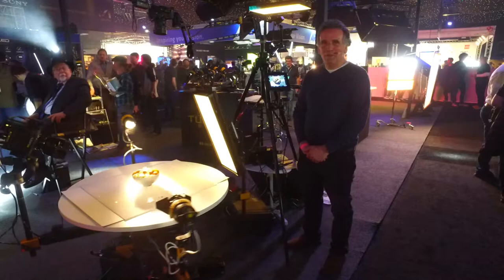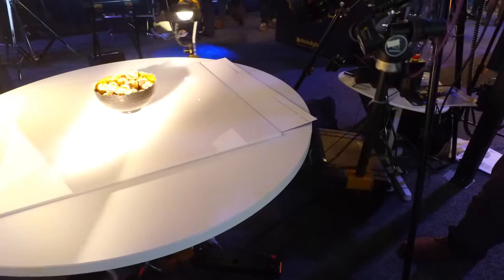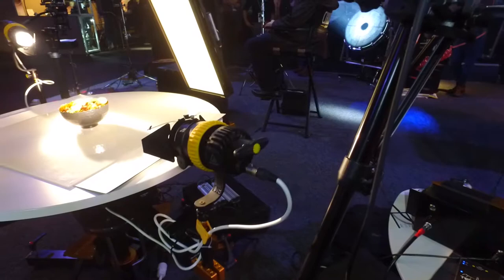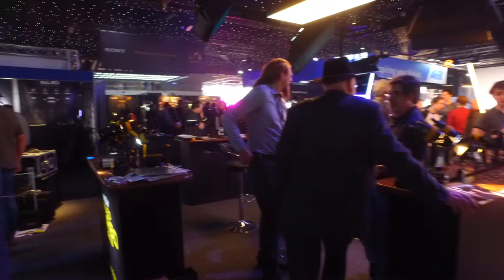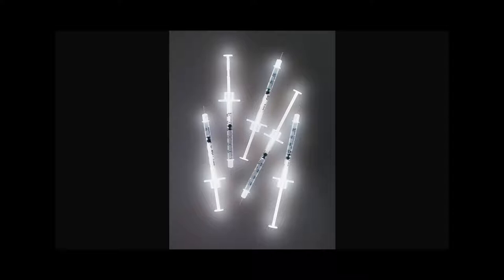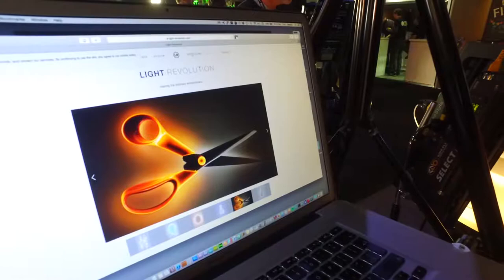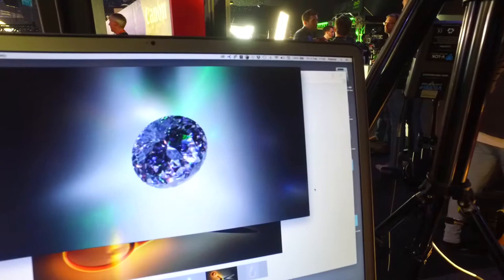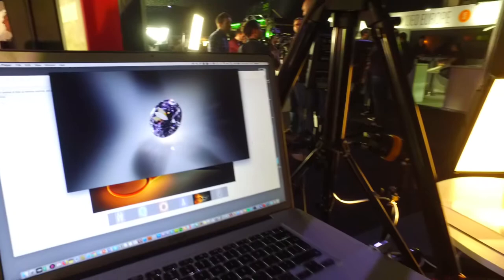LIGHT REVOLUTION - Patrick Llewelyn - Davies MD - BSC EXPO 2018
BSC EXPO 2018 Videointerviews by Stefano Spiti Aic Imago